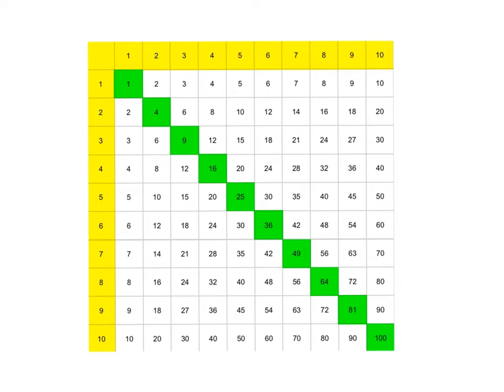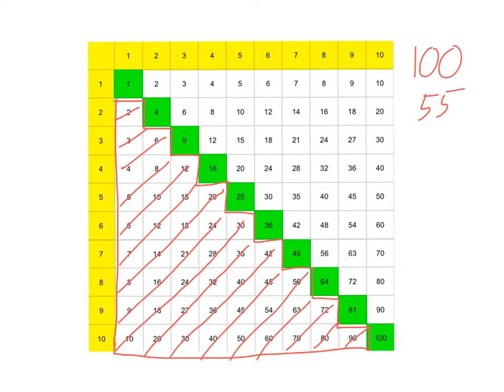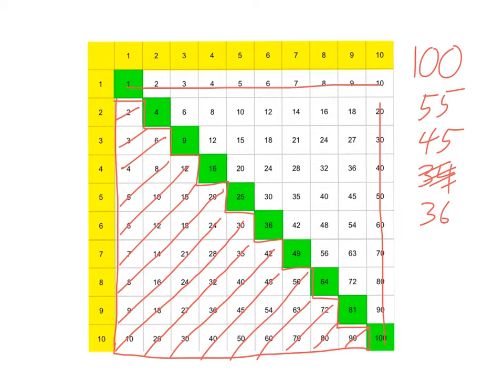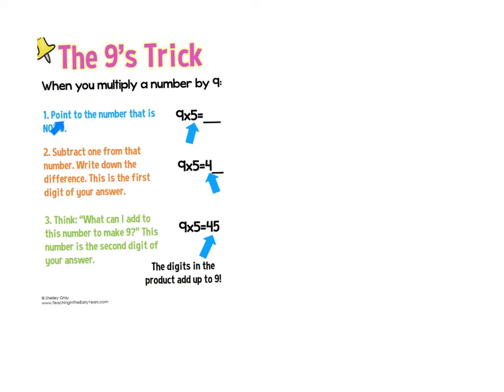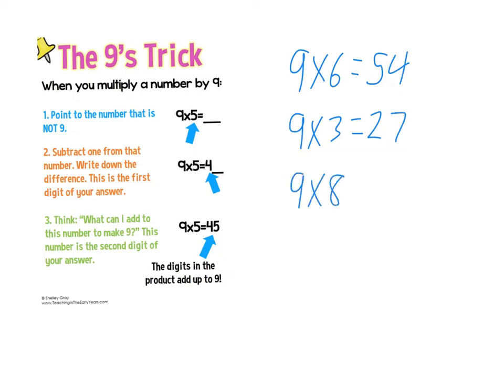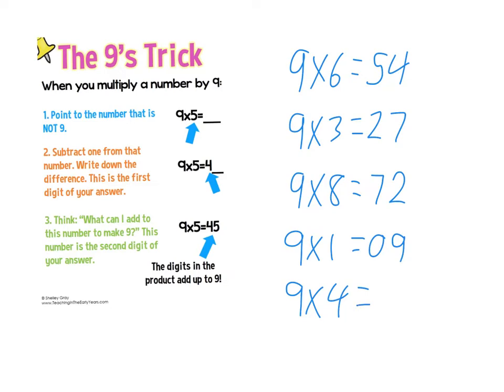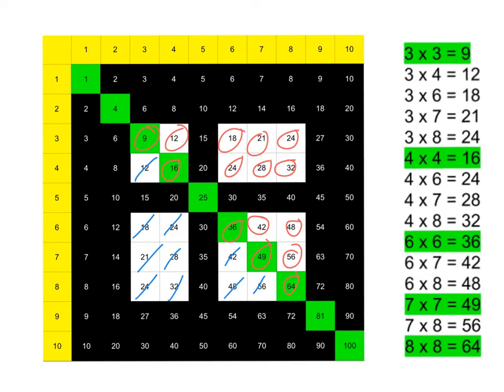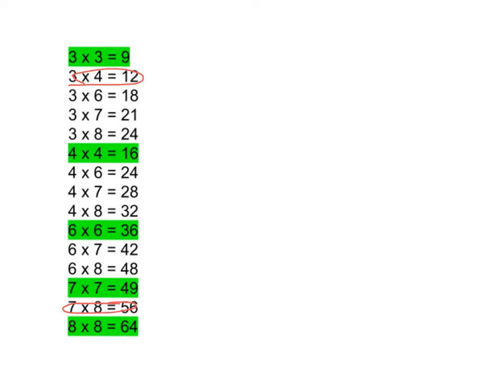Multiplication Facts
How many facts do you already know?  I’ll explain in detail why there should only be a total of 12 facts you still need to learn.  If you learn these 12 facts you will have mastered your multiplication facts!